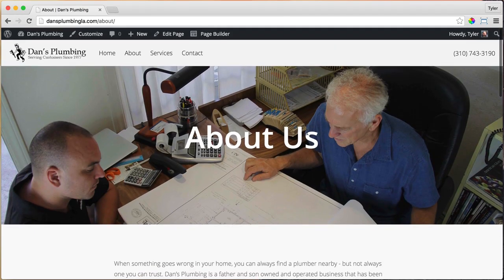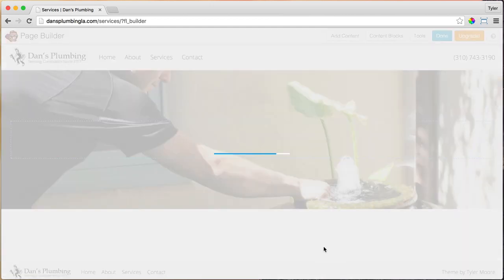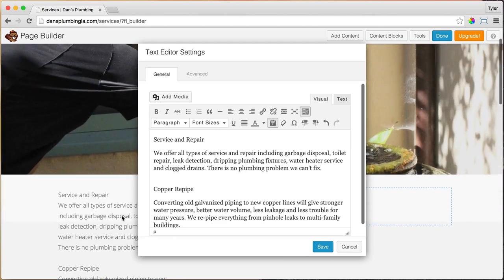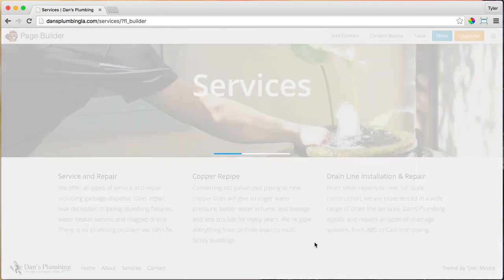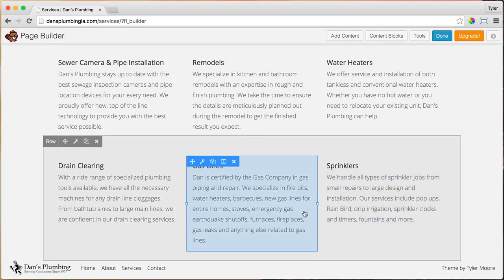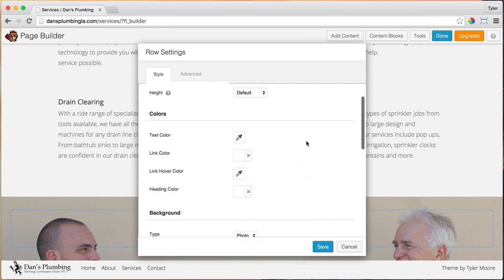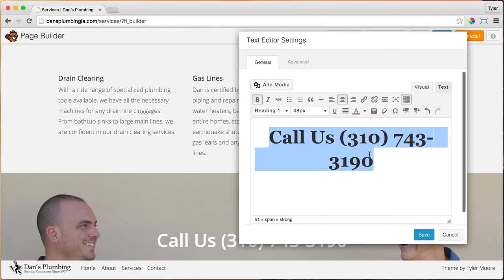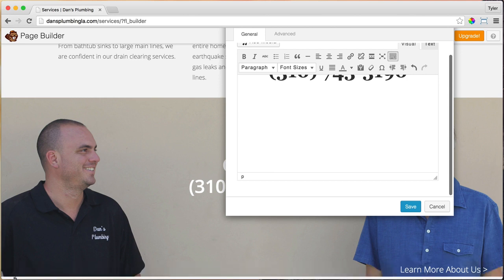15 Create a Services Page With Tesseract on WordPress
Creating a Services Page on WordPress